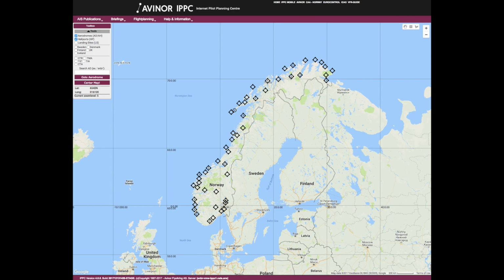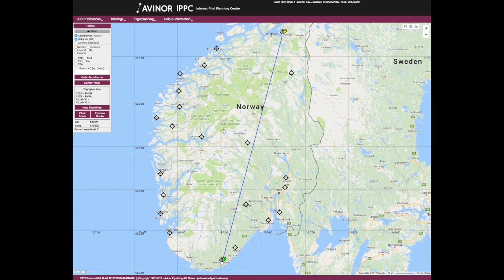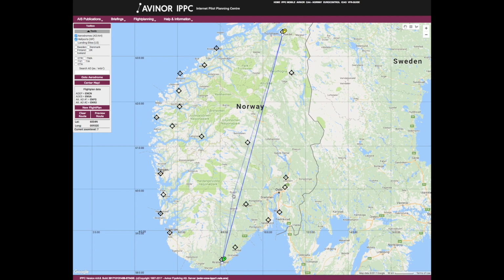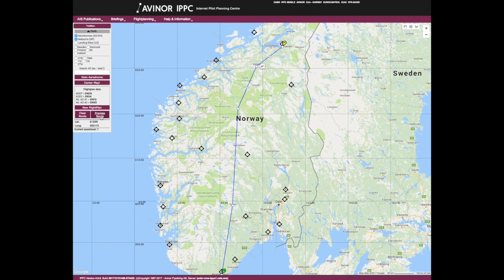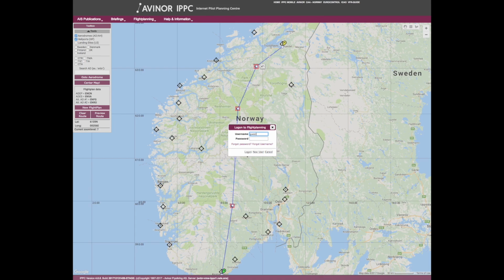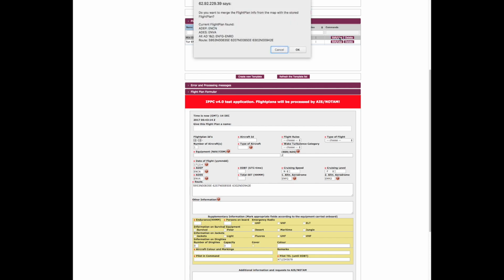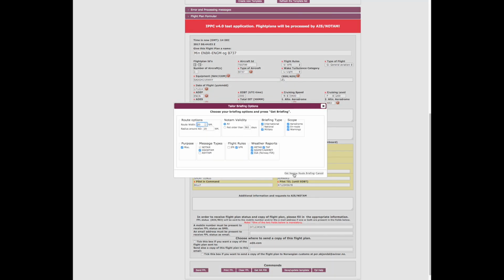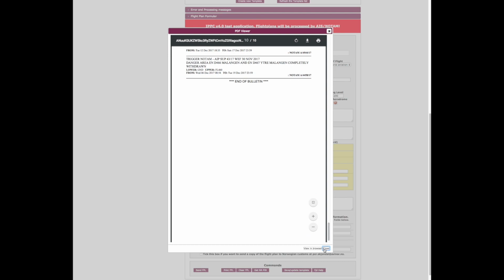IPPC v4.0 Filing a visual Flightplan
This video is about IPPC v4.0 Filing a visual Flightplan take 2